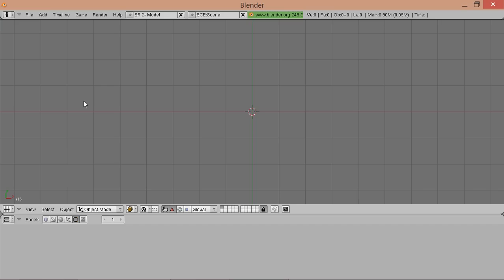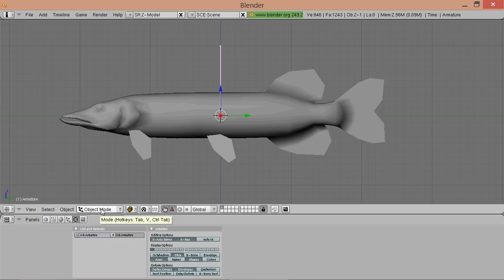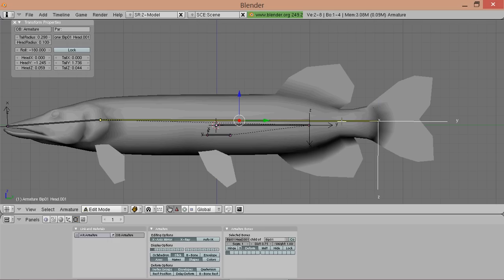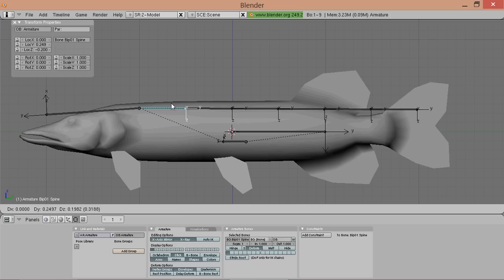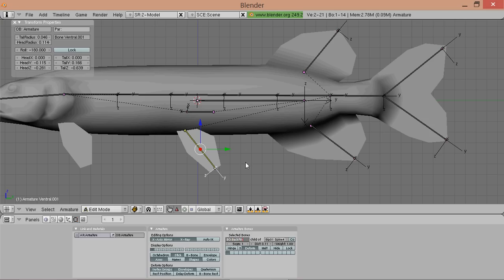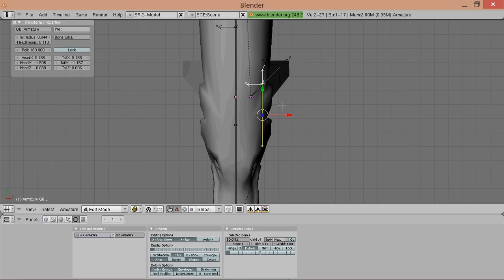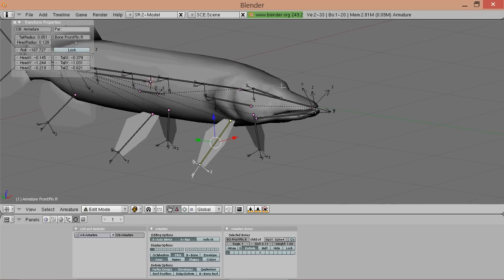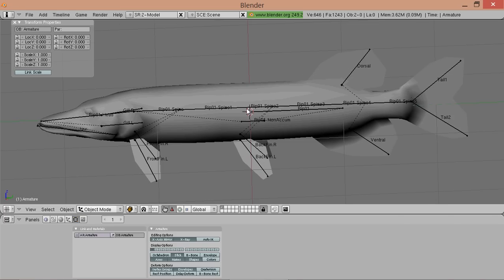[TUTORIAL] Animations - Blender to Zoo Tycoon 2: #1 Creating custom skeletons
First installment of a series of tutorial showing how to get completely new skeletons with new animations made in Blender into Zoo Tycoon 2.

Creating the Skeleton covers naming conventions, node structure and most blender tools used to create skeletons.